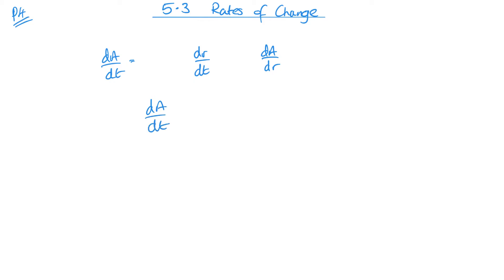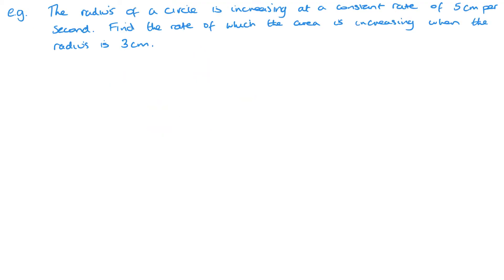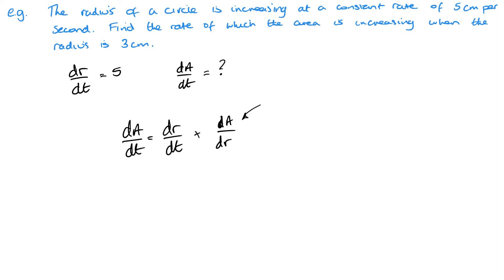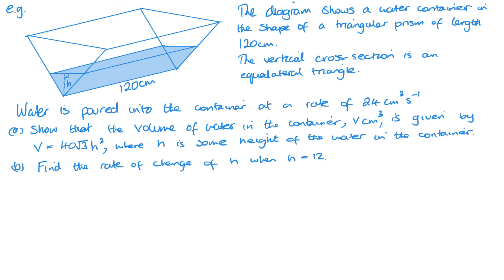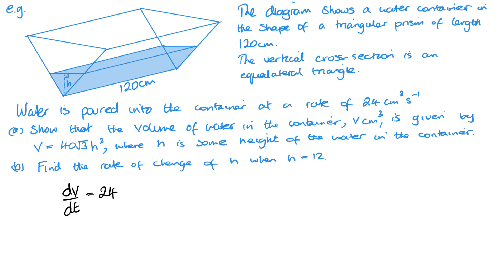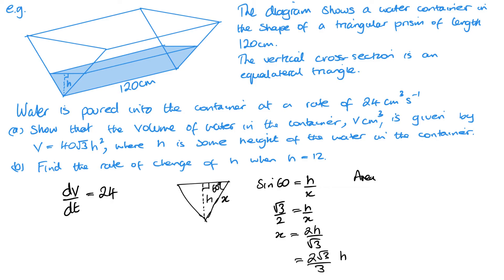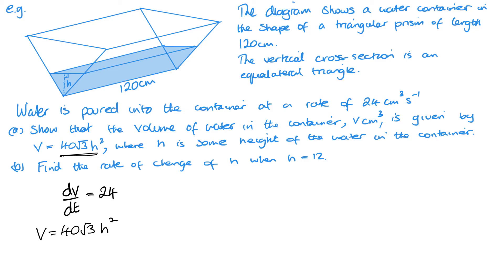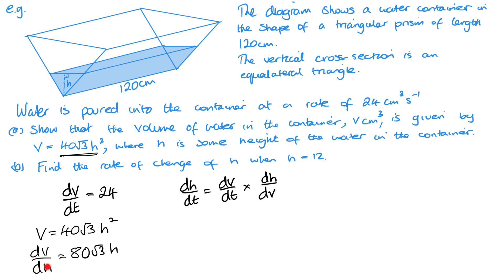Rates of Change (Edexcel IAL P4 5.3)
Pearson Edexcel IAL Pure Mathematics 4 Unit 5.3 Rates of Change